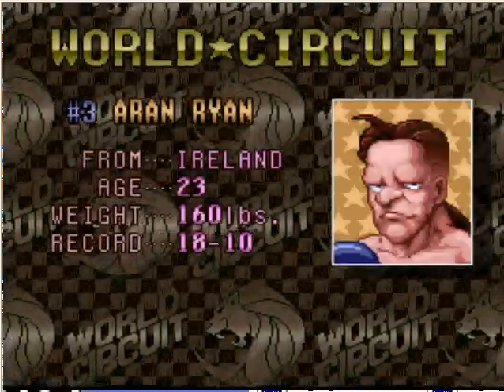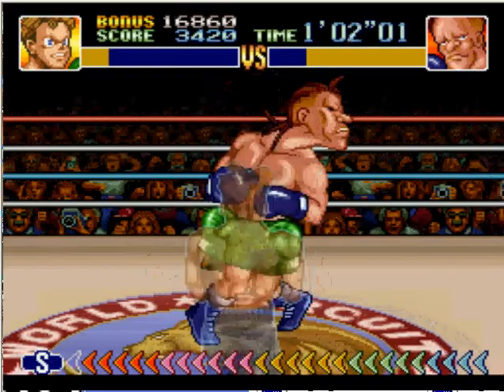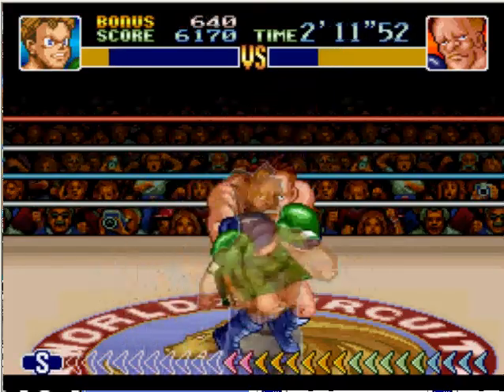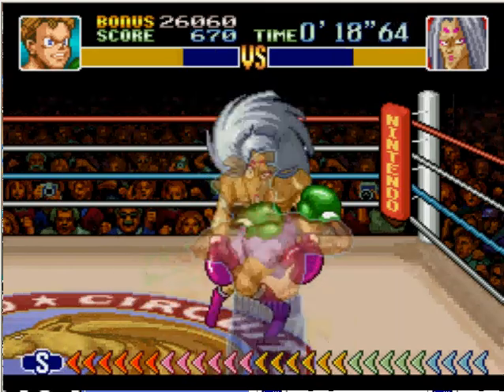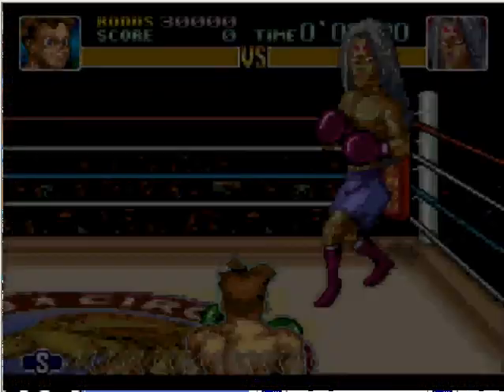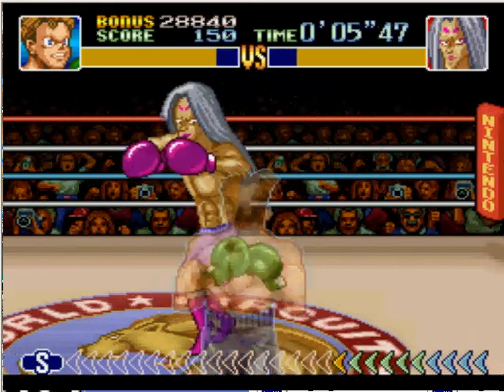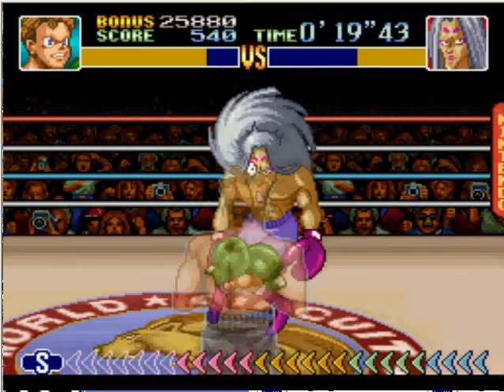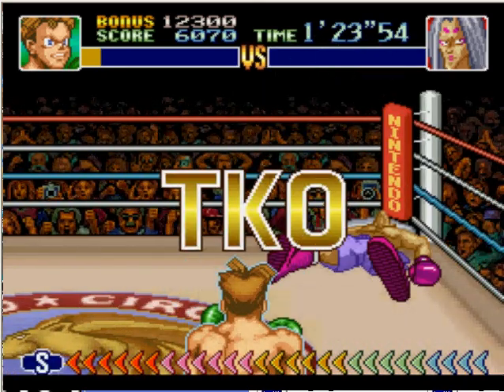Lets Play Super Punchout Part 4: The Irishman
Most of this video consists of Aron Ryan, who's not all that bad, just cant figure out how to get him off me after I super punch him. After him, I fight someone who shouldn't exist. They make Don Flamenco look straight.